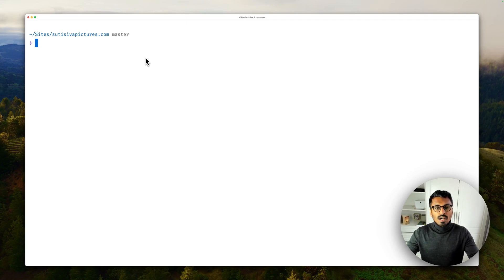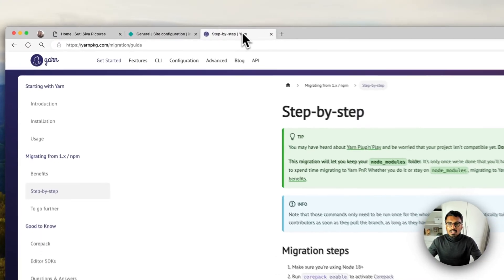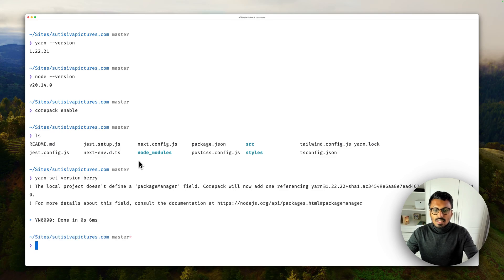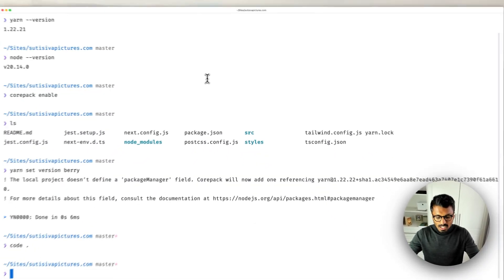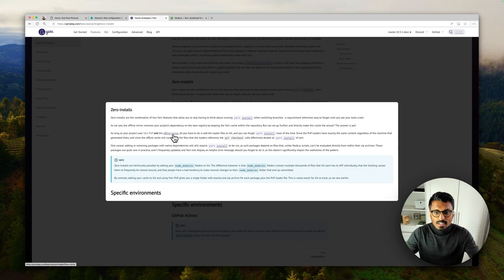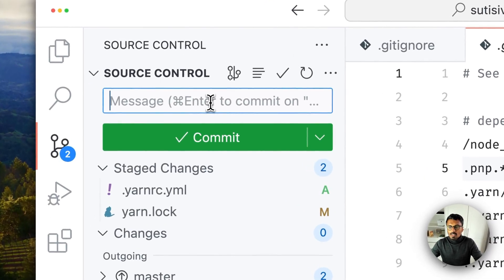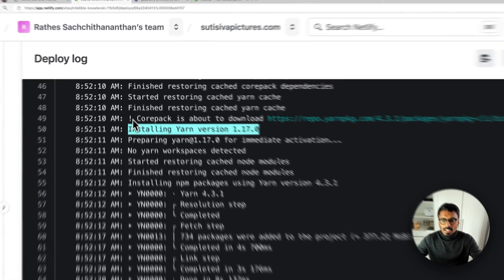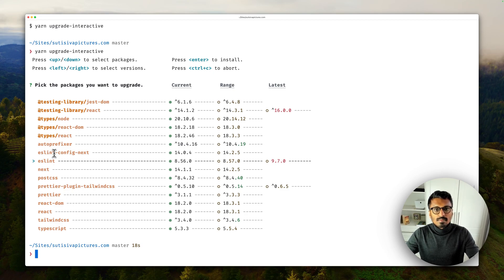Upgrade Yarn from Yarn 1 to Yarn 4 with these simple steps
Are you ready to enhance your project's dependency management with the latest features and improvements? In this video, we'll walk you through upgrading from Yarn 1 to Yarn 4. Whether you're a beginner or an experienced developer, this guide is designed to make the transition as smooth as possible.

Resources
Yarn step-by-step upgrade guide: